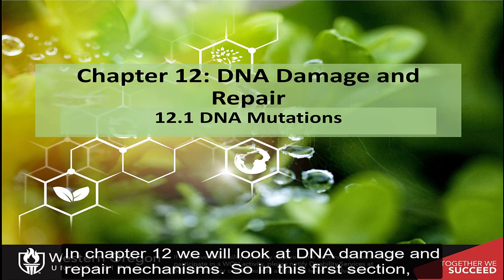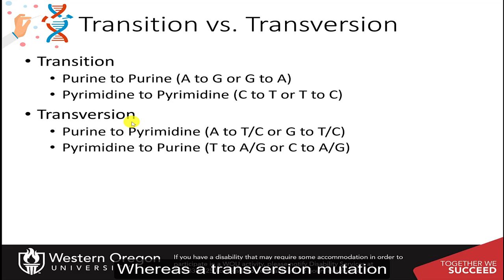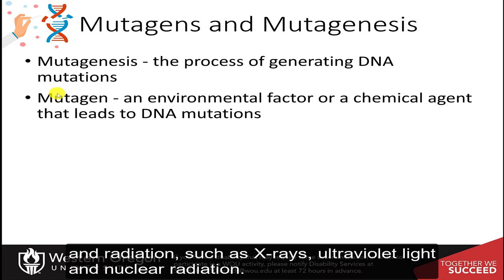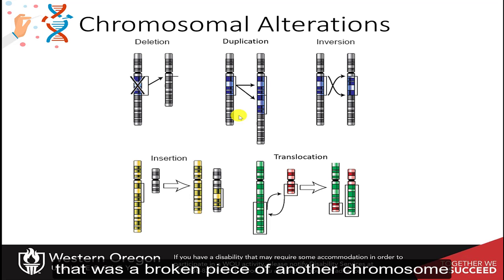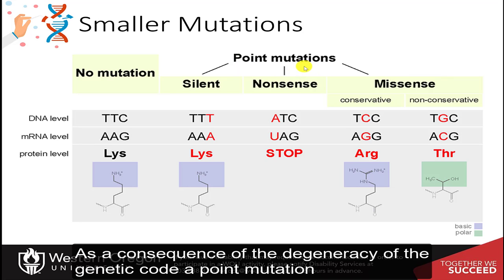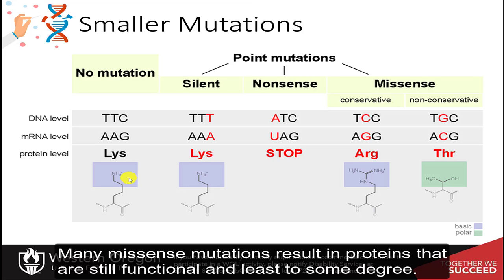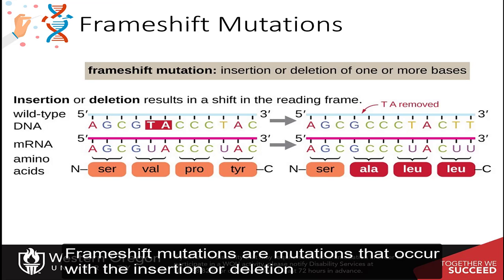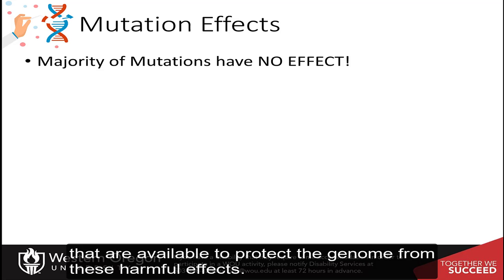CH450 Chapter 12.1 DNA Mutations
In this section, you will learn about the major types of DNA mutations that can occur, including transitions and transversions. You will learn about the process of mutagenesis and the major types of chromosomal alterations that can result.